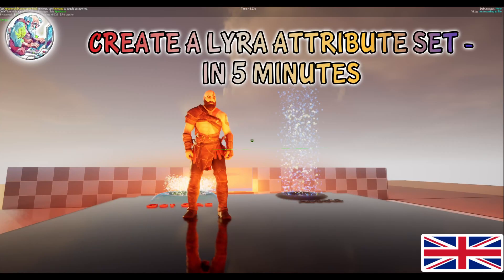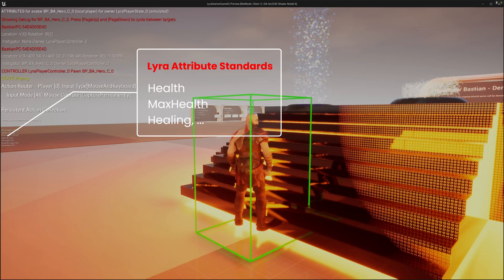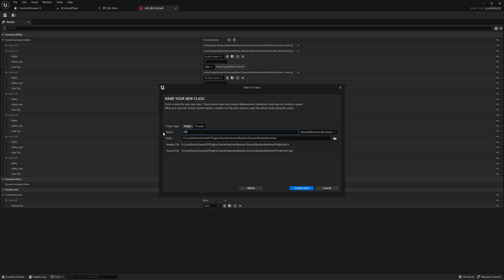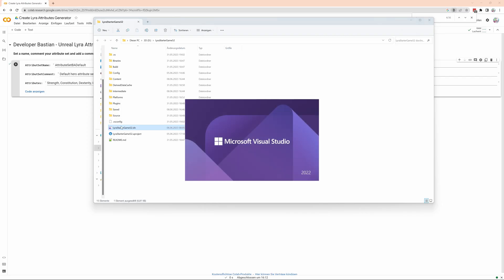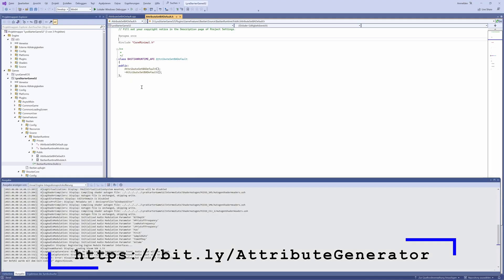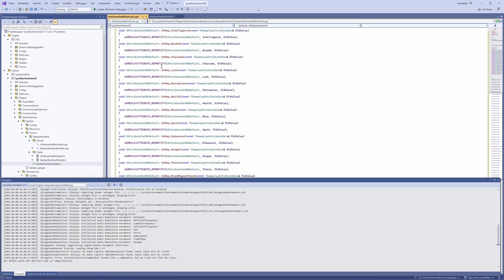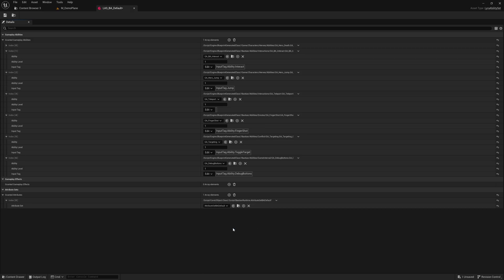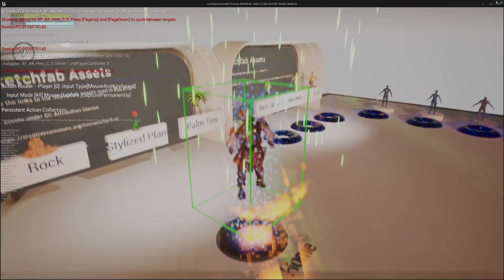Create your new Lyra Attribute Set in 5 Minutes using a code generator. (Nearly) No C++, only BPs.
We define new attribute such as Mana, Thirst, Hunger and different attack values and integrate them into a Lyra Attribute Set using an online code generator

We then use "AbilitySystem.DebugAttribute MyAttribute" to make our attribute visible during gameplay

This is a very basic AttributeSet and needs much more love in terms of BP accessable GETTER and SETTER and some server side validation - so stay tuned for the next video!

00:00 - Start
00:05 - The predefined Attributes
01:28 - Creating a C++ Class to host our Attributes
03:28 - An online Attribute Code generator
05:32 - Demo
05:49 - Debug Attribute on Screen

The plugin is migrated to Unreal 5.2 - to update, I recommend to completely reinstall Lyra and add the plugin again - a step by step migration is detailed on the Gitlab page below.

- on the Infographic used in the video This is an Epic concept that I borrowed - mine will be more a step-by-step approach to solve some problems with Lyra

- The repository (with all retargeted animations) can be found How to use Git and keep this series always up to date for you is described